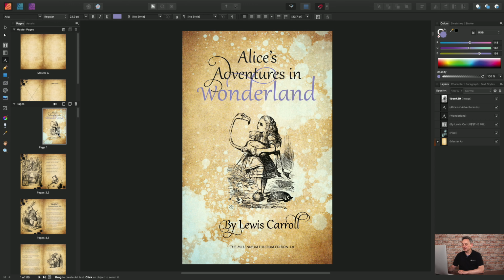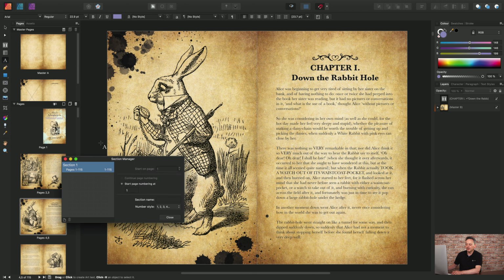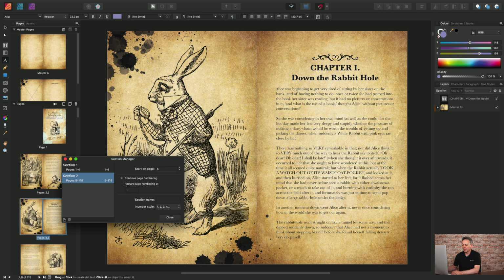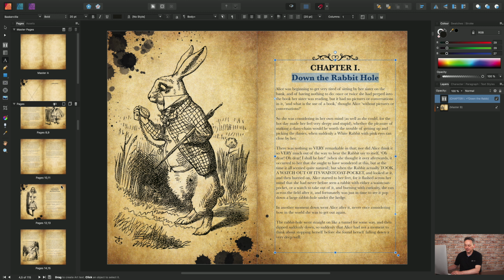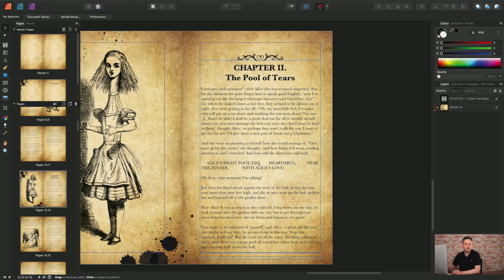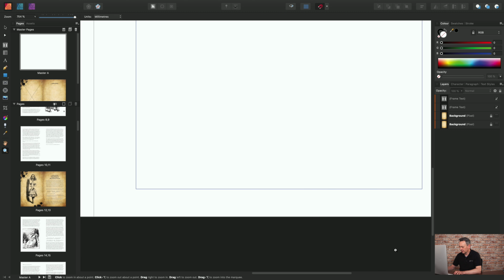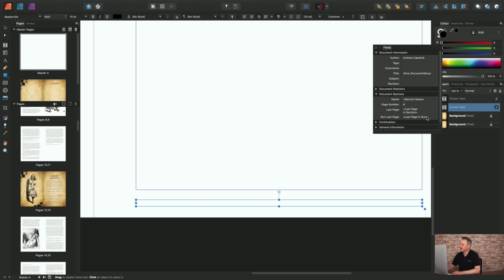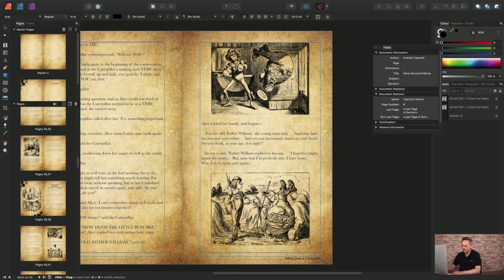Affinity Publisher - Sections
Divide your publication logically into separate sections (e.g., preface, TOC, chapters).